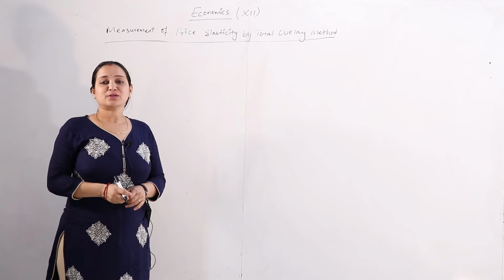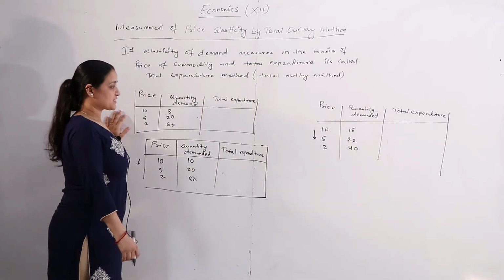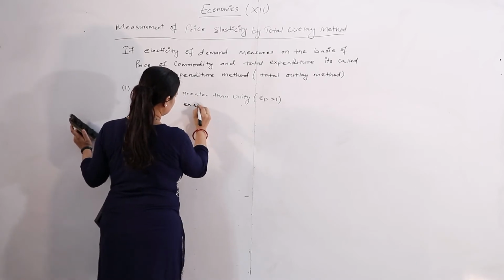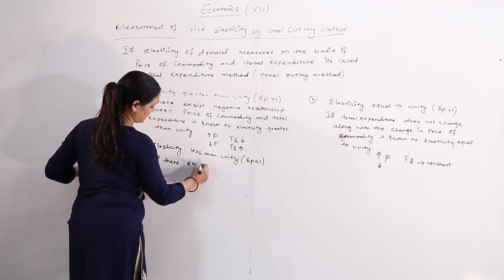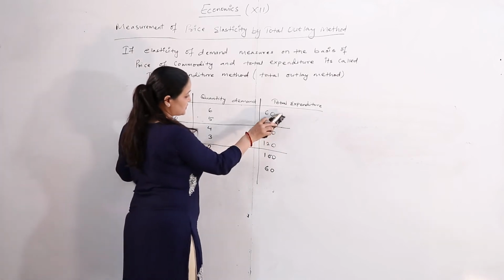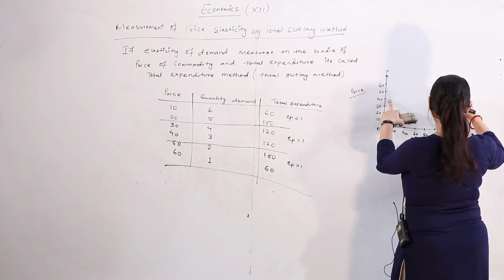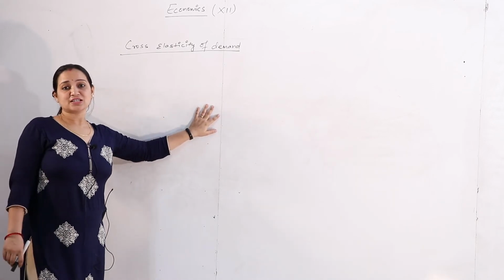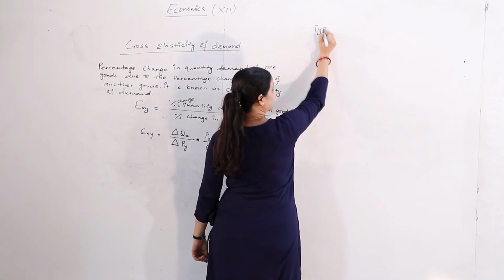Measurement of Price Elasticity and Cross Elasticity of Demand - Economics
Measurement of Price Elasticity  Using Total Expidenture Method.
Cross Elasticity of Demand
Lecturer: Tej Kumari Roka